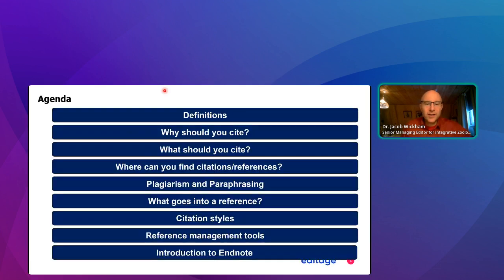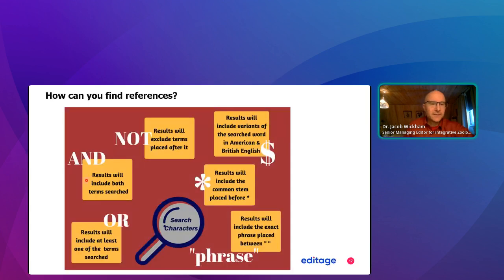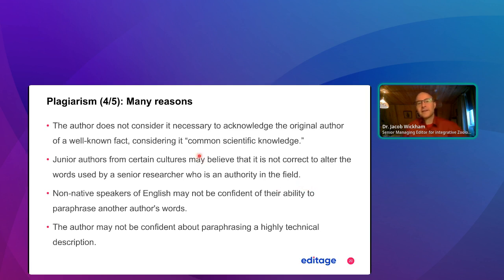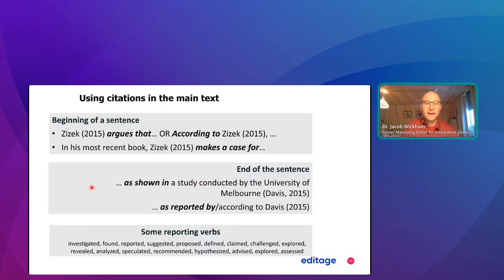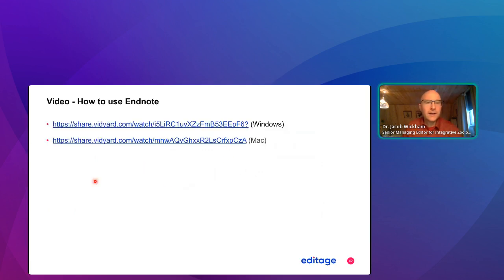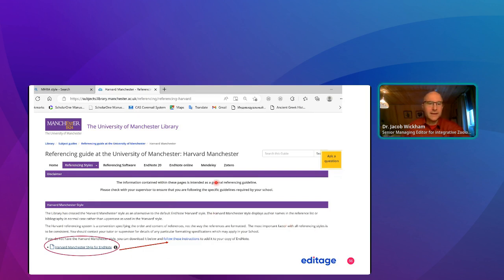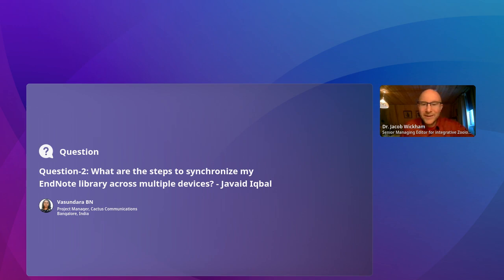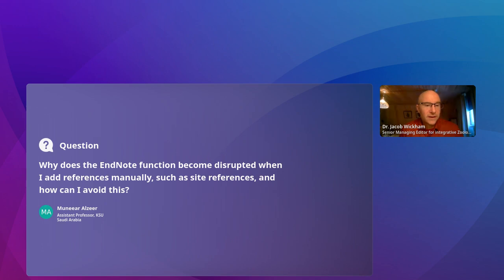Introduction to Endnote 10 Dec 2024 Dr Jacob Wickham